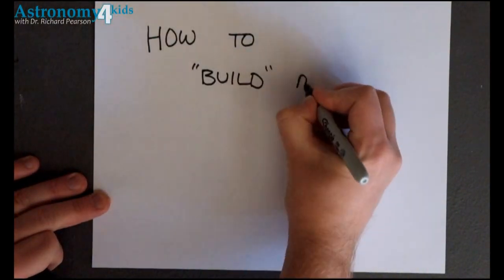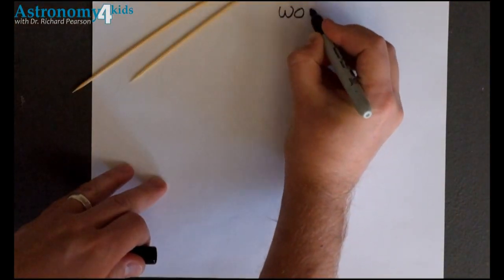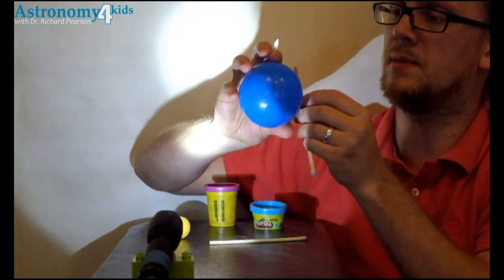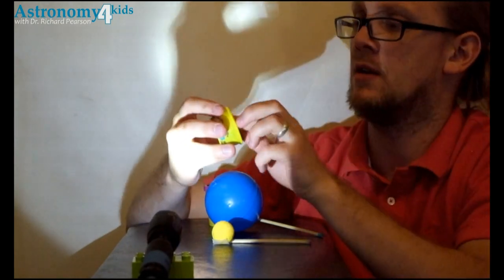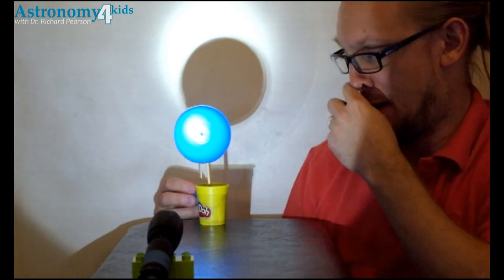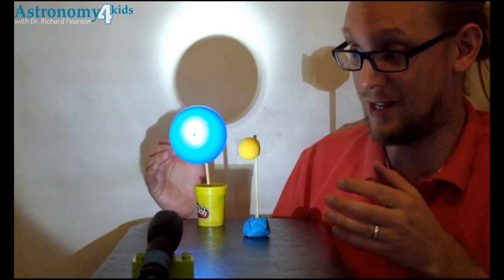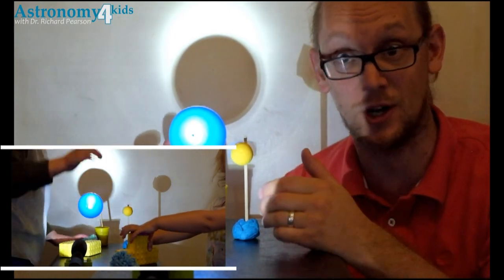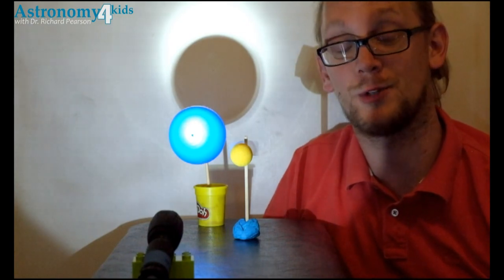Astronomy 4 Kids: How To "Build" an Eclipse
Instructions on how to build the eclipse activity found in the "Lunar and solar eclipses" video. Please leave any further comments or questions below. Thanks!

Don't forget about the new YouTube Kids App!